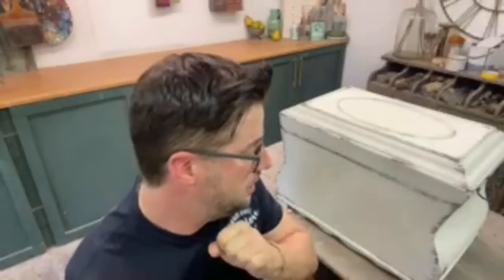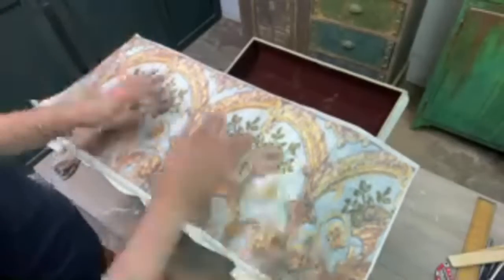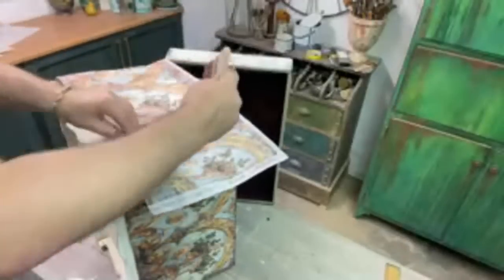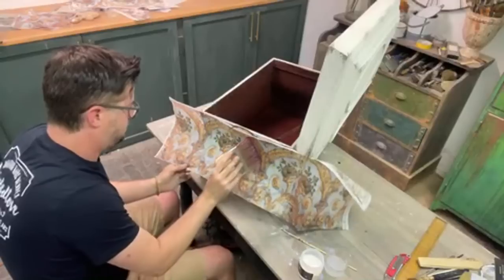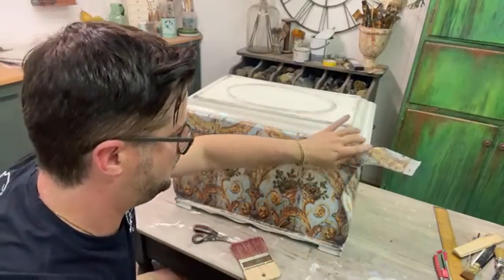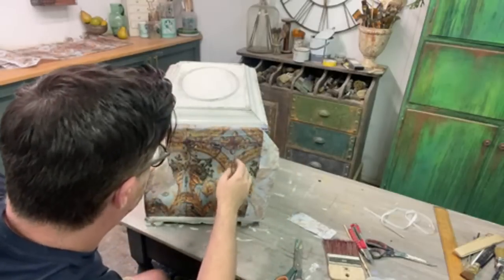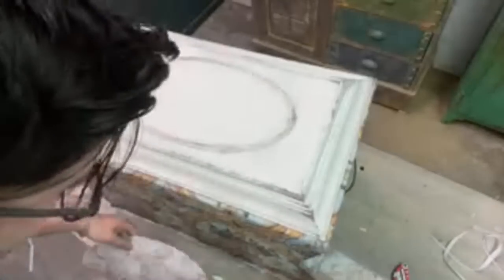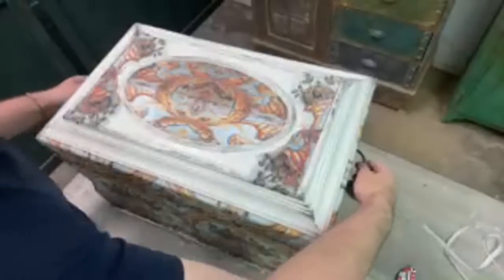Decoupage tutorial live live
Just kicking back having really good fun using my very own decoupage paper monastery Pannell Brand-name posh chalk interiors the house of Mendes range￼￼ I do apologise about the reception throughout this live but I hope you get the gist…